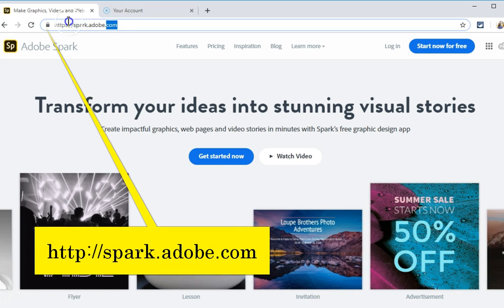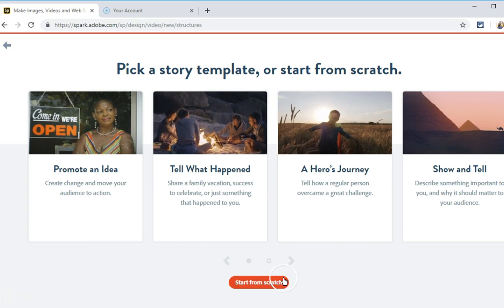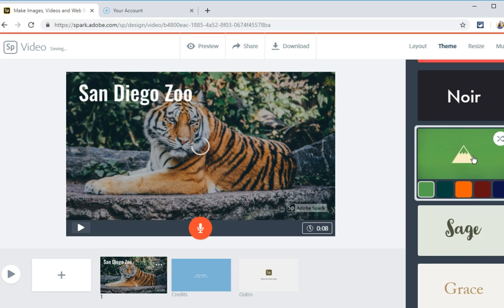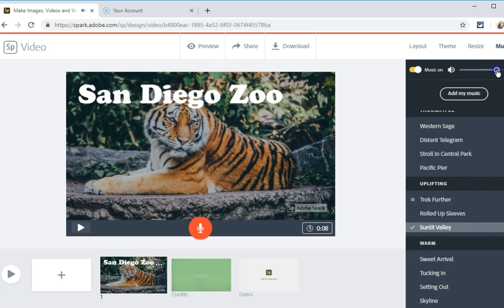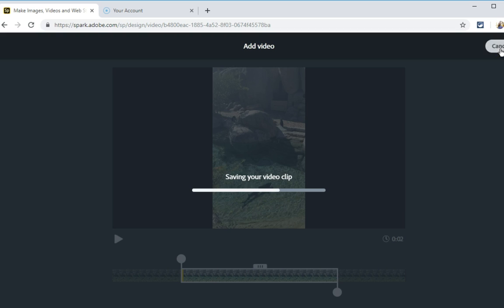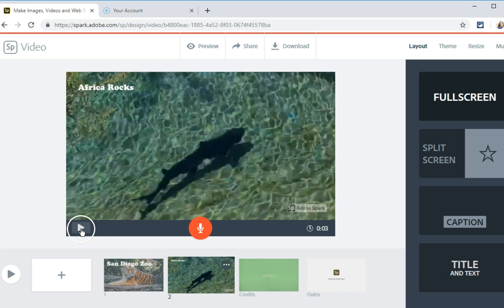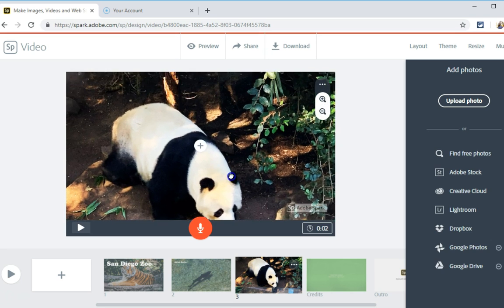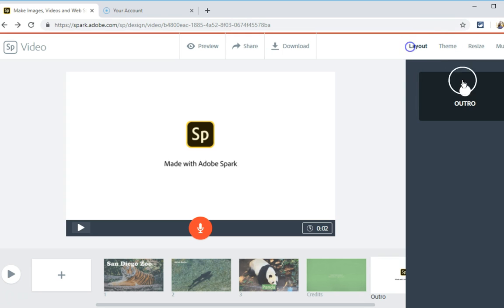Getting Dangerous with Adobe Spark Video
Quick guide as to how to use Adobe Spark Video